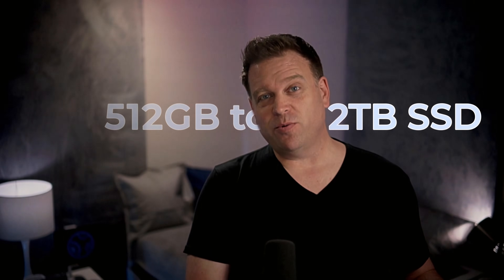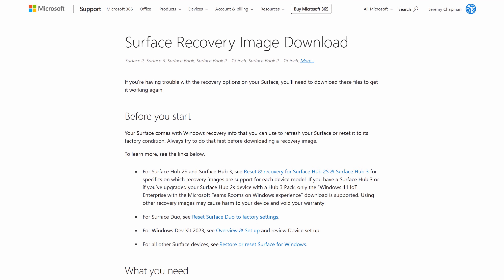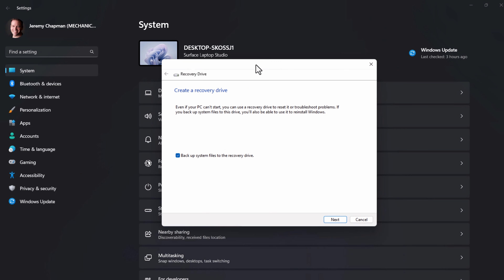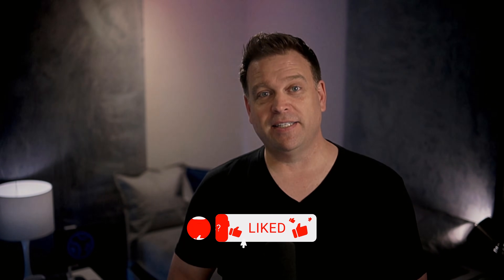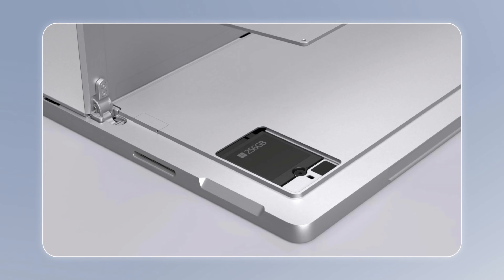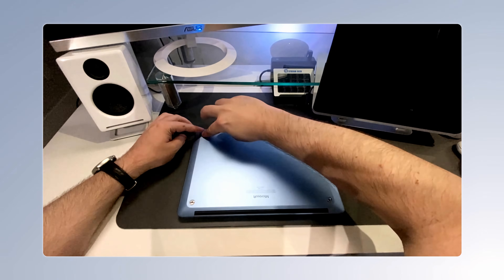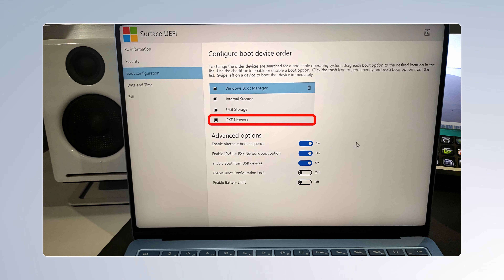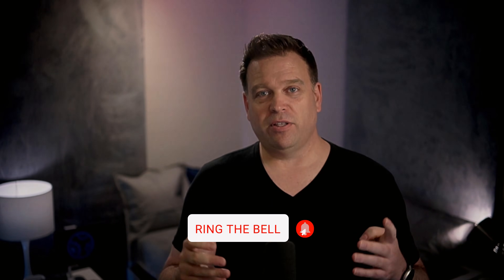How to UPGRADE a Surface Laptop with a bigger SSD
I'll walk through the steps I've taken on my personal Microsoft Surface Laptop 7th Edition to increase its storage from 512GB to 2TB using an M.2 2230 GEN 4 SSD. If you're looking to do something like this and are a skilled technician, this should save you some time. The SSD upgrade along with the internal NPU will make this a formidable 4K video capture and editing machine with lots of file capacity, which is great as a creator or video editor.

This process works on Surface Laptop 6 and Surface Laptop 7th Edition. The approach is different on Surface Laptop 3, 4, and 5 to disassemble the device, but locating the recovery image and the USB preparation is the same. Surface Pro 7+ and newer devices have an SSD cover panel behind the kickstand and share the same process for locating recovery images and preparing the USB.

SSD I used (Silicon Power UD90)
(I didn't want to add the link to the SSD until I had strenuously tested it for a few weeks. No issues so far as of July 11, 2025.

Chapters:
00:00 Why I needed 2TB of storage
01:10 Finding recovery images for Surface devices
02:04 Preparing a USB drive for recovery
03:25 Accessing the SSD on a Surface Laptop 7th Edition
06:07 Booting to the recovery USB
07:21 Installing the recovery media on the 2TB SSD
07:54 Did it work? Results after installing the 2TB SSD

International links:
Shure MV7 microphone: